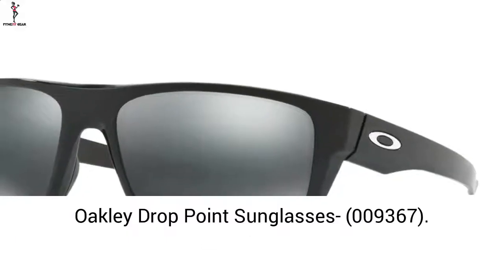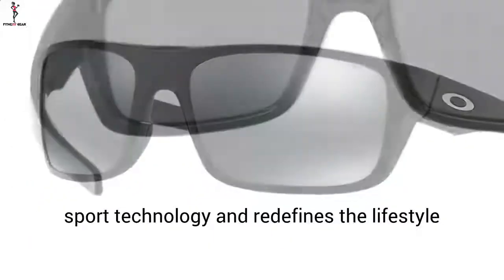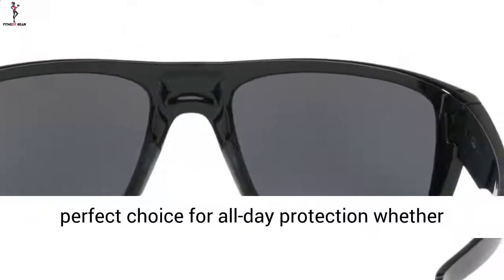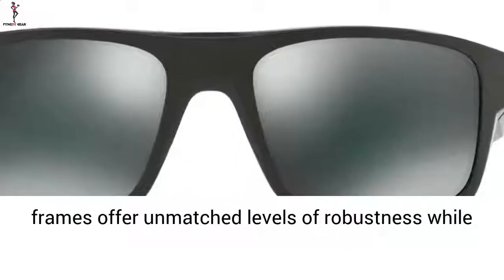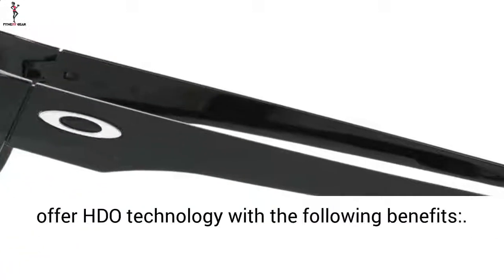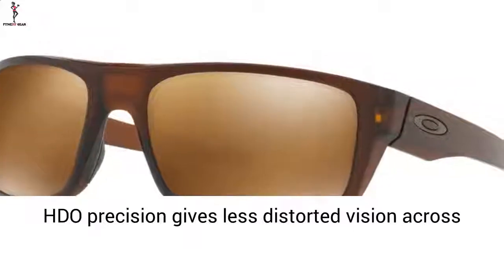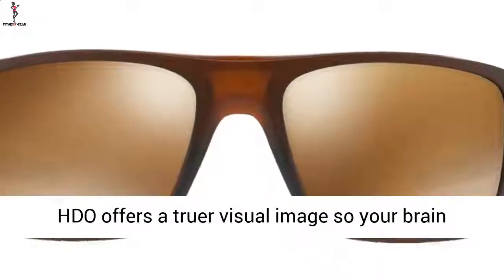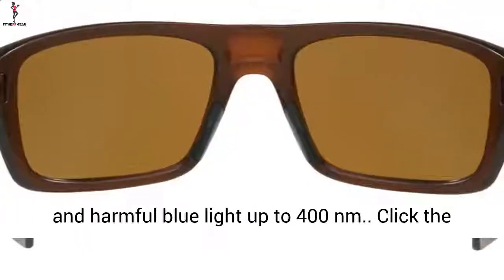Oakley Drop Point Sunglasses- (009367)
Oakley Drop Point Sunglasses - unboxing video: oakley drop point sunglasses.
oakley oo9367 drop point polarized sunglasses review | smartbuyglasses.

review of the oakley drop point oo9367 sunglasses in color oo9367-22 oo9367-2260..
oakley drop point oo9367 prizmatic sunglasses review. shop oakley oo9367 drop point polarized sunglasses here: ..
sunglass rob and oakley nick take to the waters of san diego bay to review the oakley split shot.

top 10 oakley drop point [ winter 2018 ]: oakley men's drop point rectangular sunglasses, matte. shop all oakley sunglasses  eyeglasses  and goggles:    ..